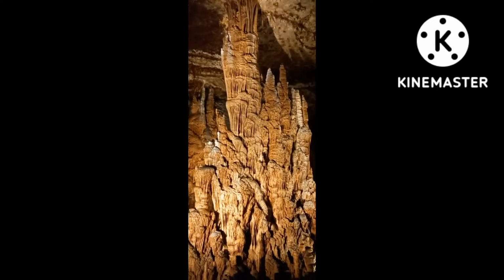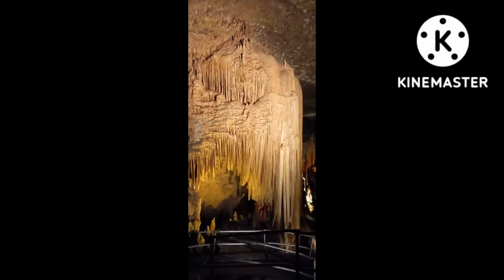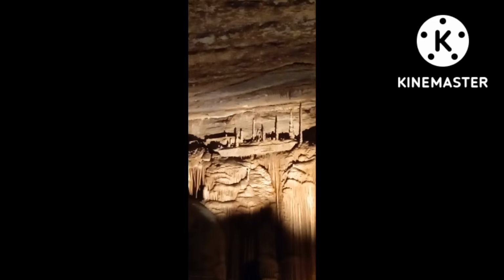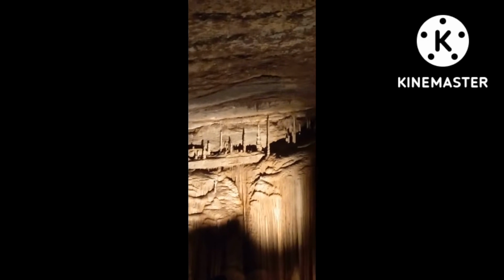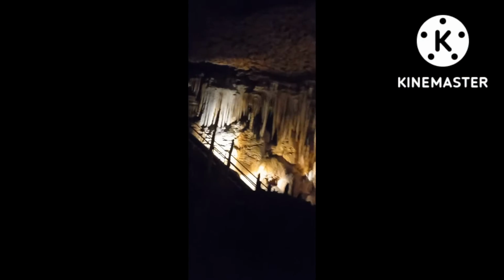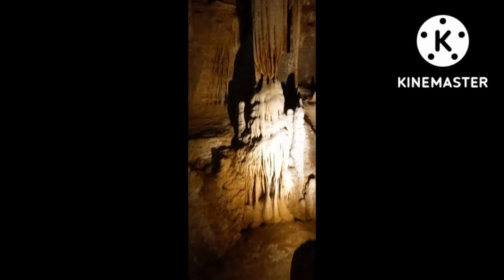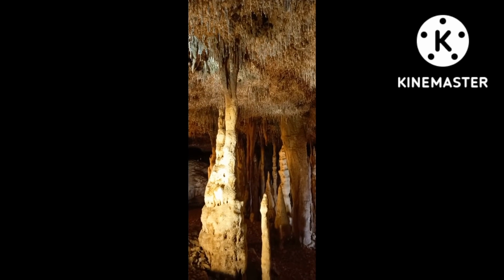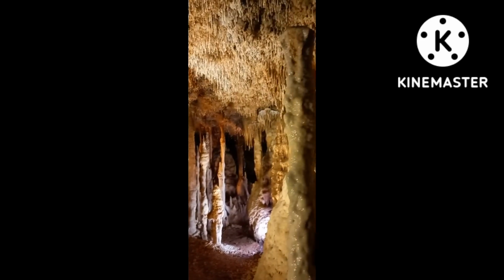Blanchard spring cavern arkansas(cave)